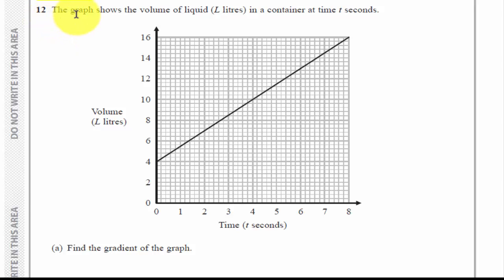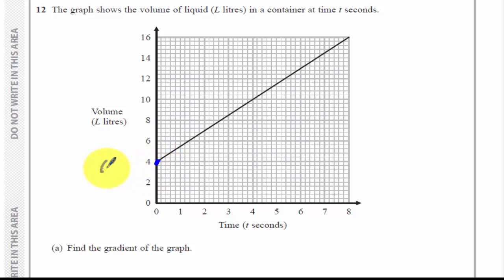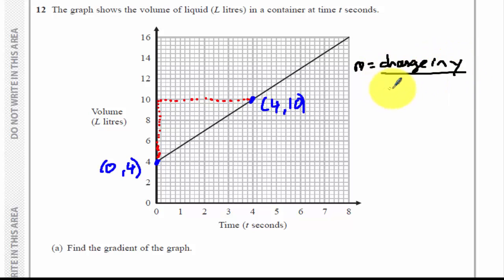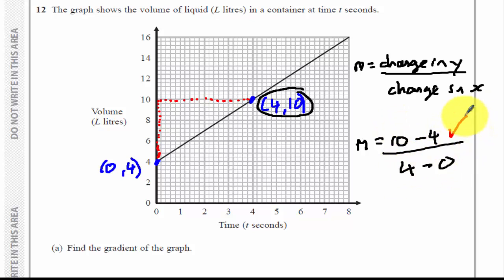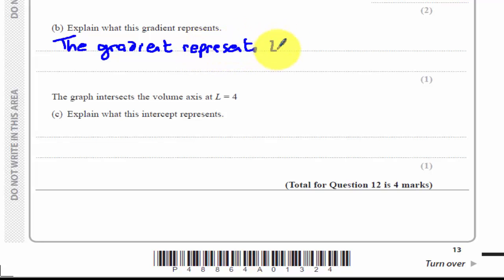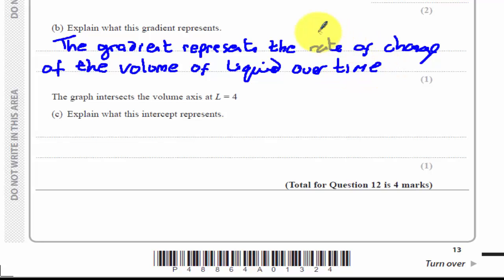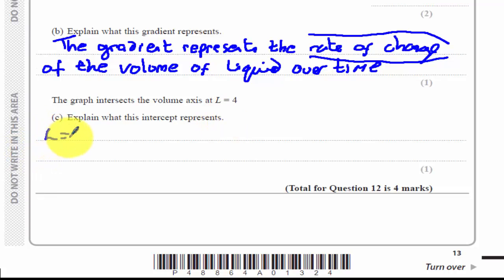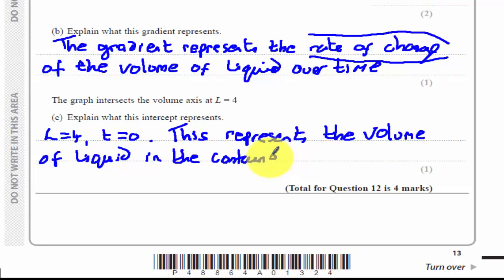Edexcel June 2018 - Paper 3 - Higher Q12 - GCSE Maths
Interpretation of gradient.